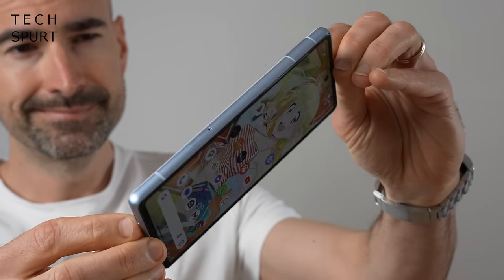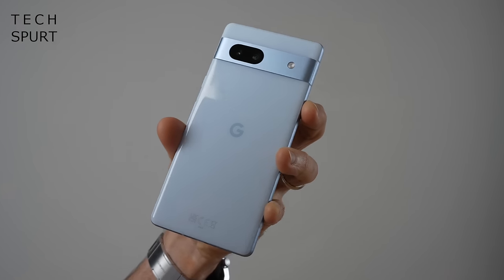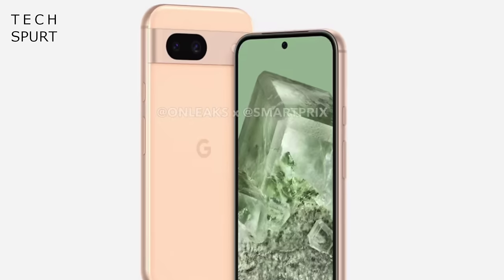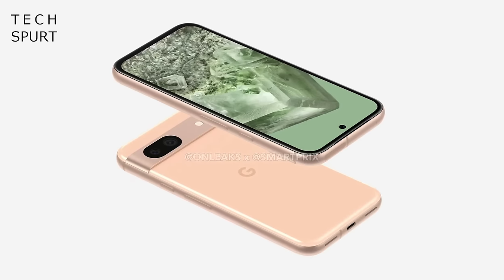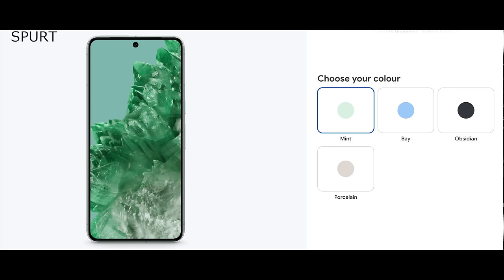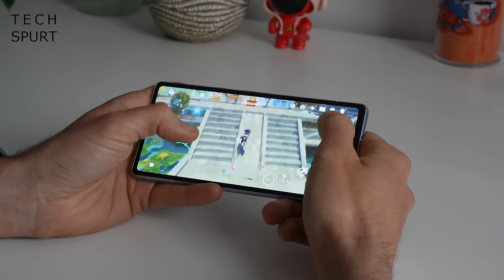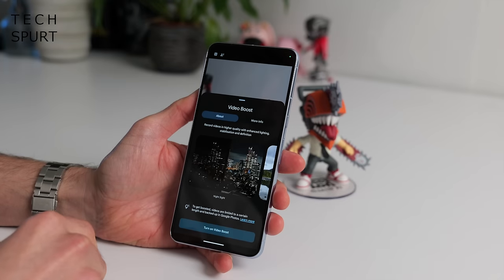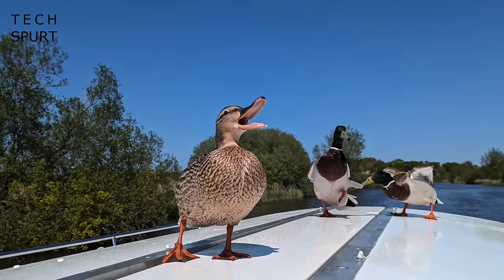Google Pixel 8a, No Longer A Budget Hero? | What To Expect | TSW191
Google's Pixel 8a is speculated to launch in May 2024, but the asking price isn't as budget as hoped if those leaks aren't total cowchud. Still, you can expect a slick Google smartphone experience from the Pixel 8a - and here's the news ahead of my unboxing and review!

So far there's not much chat about the camera tech, but you can expect the usual satisfying point and shoot ease of use. The Google Pixel 8a will also sport the same AI smarts as the 8 and 8 Pro, thanks to the Tensor G3 chipset. So while gaming won't be the smoothest around, you can expect all of that translation, transcription and search based shenanigans.

The Google Pixel 8a will also offer similar specs to the 7a, from the 6.1-inch OLED screen to the plastic finish. Leaks have revealed that it will cost considerably more however, that price now hiked to around £500 or $500. That's disappointing if true, despite the excellent software support, as the A series can't exactly be called 'affordable' any more. No worries though, at the very least the Pixel 7a will drop in price as a result.

So are you tempted by the Pixel 8a, launching this May?

Google Pixel 8a Chapters:
0:00 - A sort of intro type thing
1:34 - Google Pixel 8a leaks
6:14 - Viewer comments
15:08 - Next week